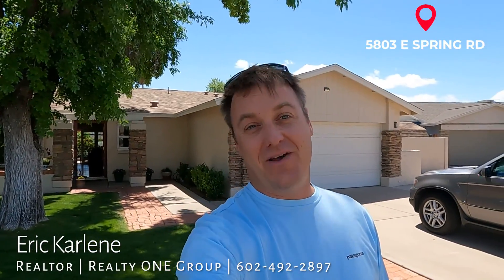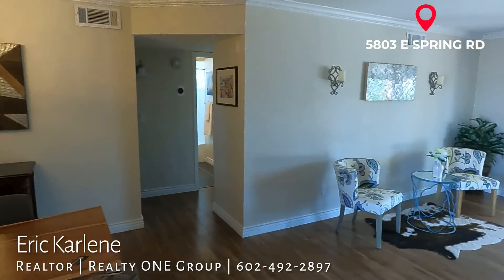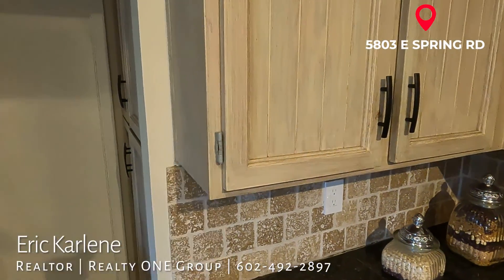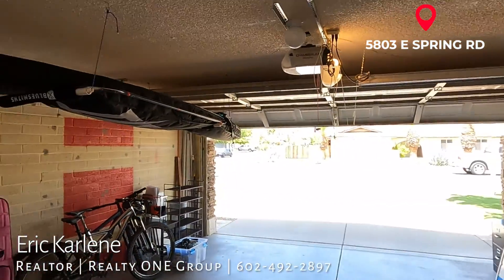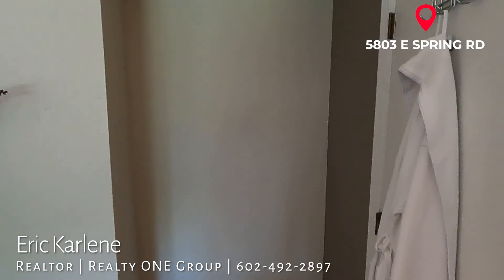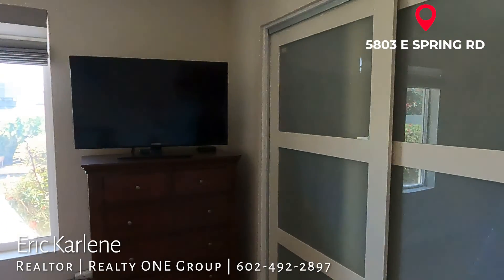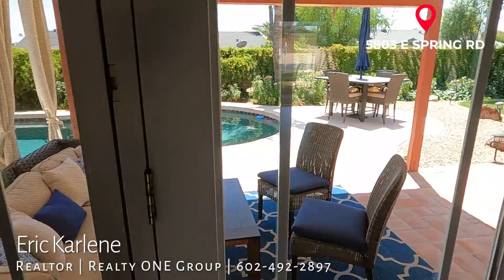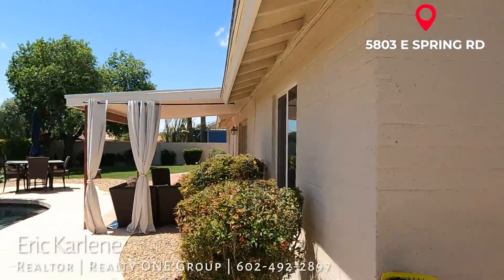5803 E SPRING RD - Previews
📍56th St & Thunderbird | 85254
💥3 Bedrooms
💥2 Bathrooms
💥 1,430 SQFT
💥Pool with a Fountain

Courtesy Listing by Tru Real